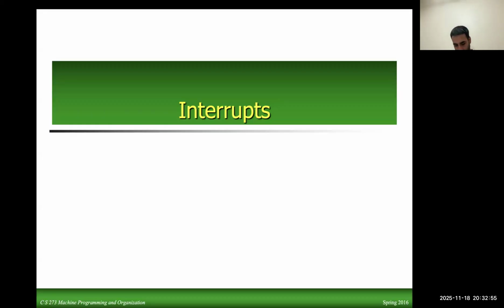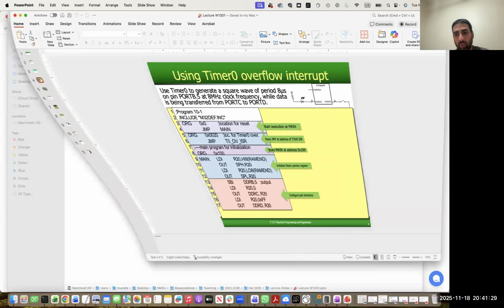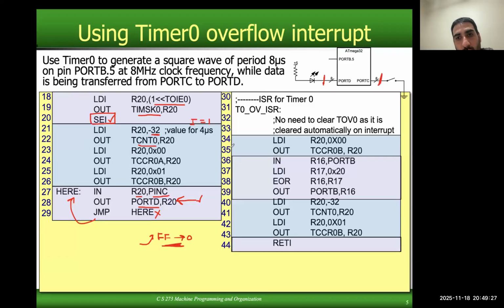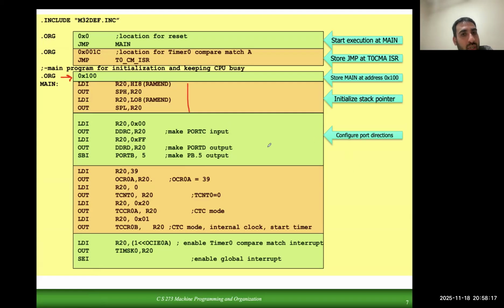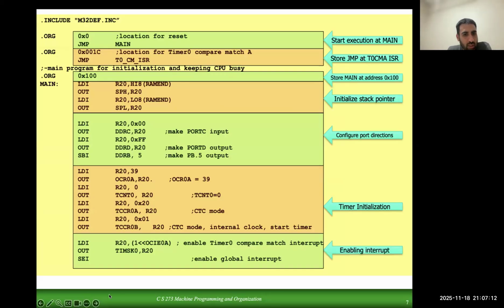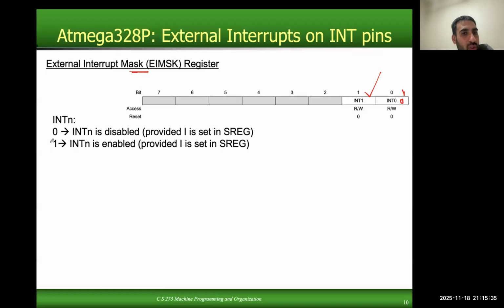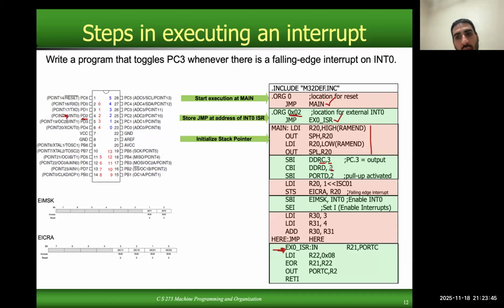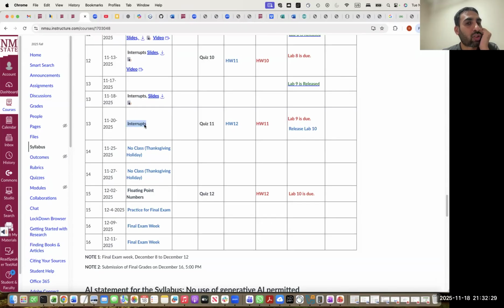CSCI 2230 ATmega328P: Timer0 Overflow & Compare Match ISR, PCINT & INT ISR Explained W13D1- F25-NMSU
00:00:00 Recap of the previous lecture
00:01:29 TIMSK registers in Atmega328P
00:05:07 Assembly programming example for Timer0 Overflow Interrupt handling
00:22:48 Assembly programming example for Timer0 Output Compare Match Interrupt handling
00:39:18 External Hardware Interrupts on Atmega328P
00:42:08 INT0 and INT1 related registers
00:48:26 Assembly programming example for INT0 Interrupt handling
00:59:04 Closing

In this lecture, we dive into assembly programming on the ATmega328P microcontroller, focusing on interrupt handling. You’ll learn step‑by‑step how to write Interrupt Service Routines (ISRs) for:

Timer0 overflow interrupt

Timer0 compare match interrupt

External hardware interrupts (INT and PCINT)

A complete assembly programming example of the INT0 interrupt

We’ll cover how interrupts are triggered, how to set up the interrupt vectors, and how to implement efficient ISRs in pure assembly. This video is perfect for students, hobbyists, and embedded systems enthusiasts who want to understand low‑level interrupt handling on AVR microcontrollers.

By the end, you’ll have practical examples you can adapt to your own projects and a deeper understanding of how the ATmega328P manages interrupts at the hardware level.